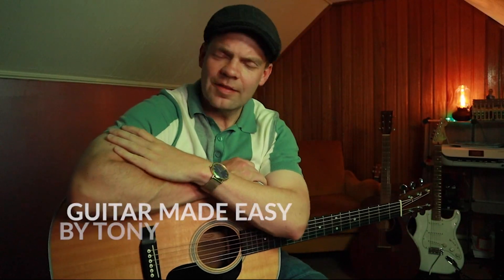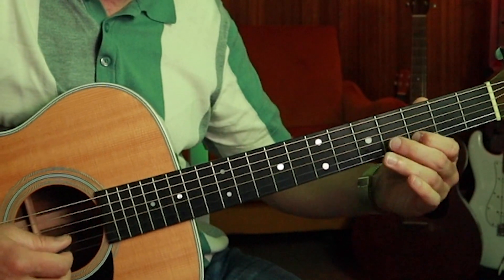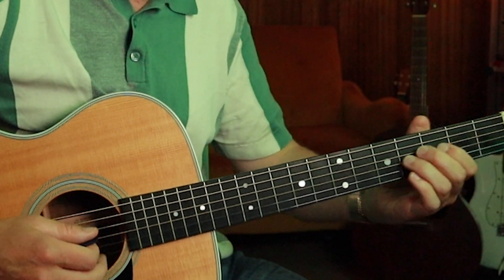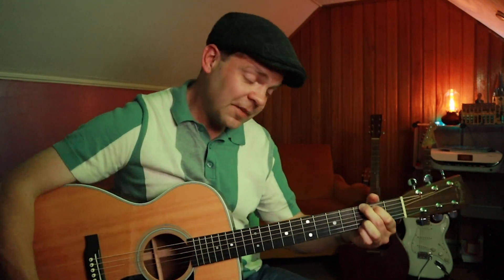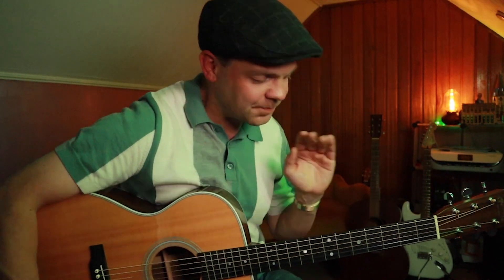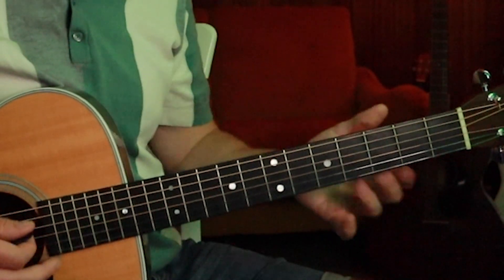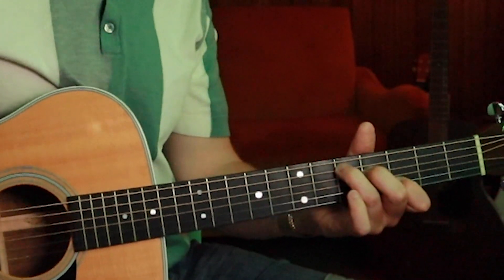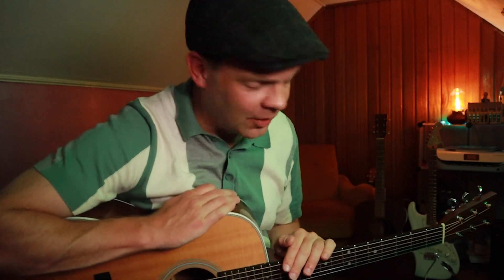Use THIS Emotional Lick when you play a G Chord